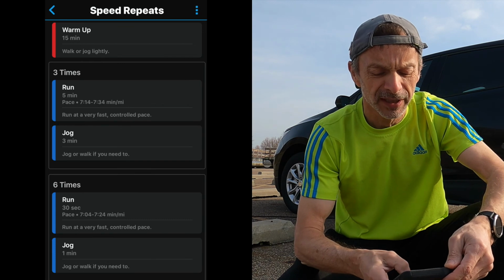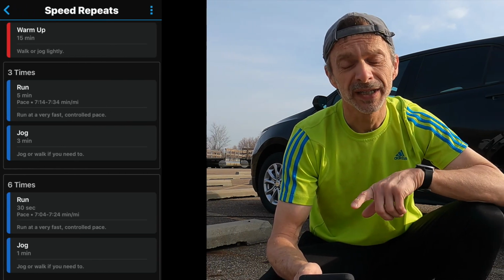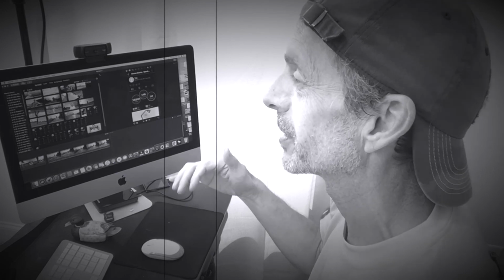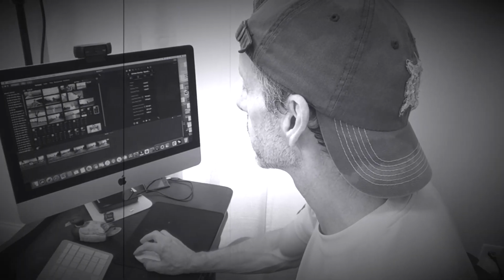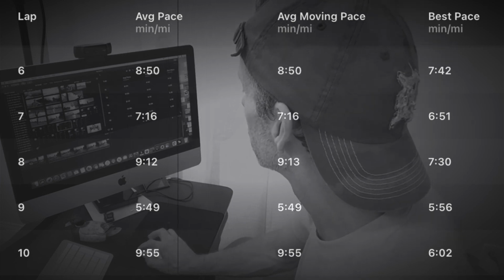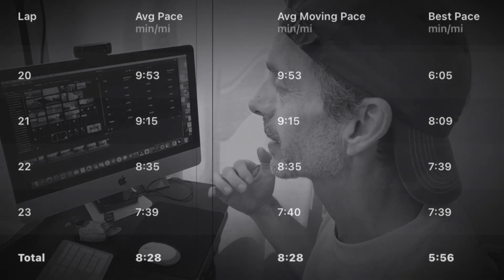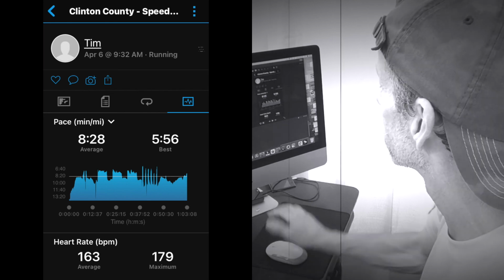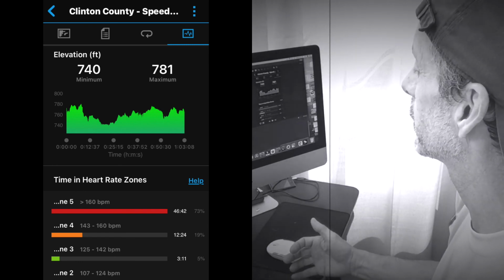Half Marathon Training With Garmin Coach | Week 4 | Speed Repeats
CHAPTERS
0:00 Intro
0:26 Speed Repeats Explained
1:22 Warm-up
2:29 Workout
3:25 Cool Down
3:49 My Results

Tuesday, Speed Repeats, Week 4 of a 15 week Half  Marathon Training with Garmin Coach is explained in this video. This video is the follows the host throughout a 15 week Half Marathon Training program. This Half Marathon Training program was designed by Garmin Coaches. A free training program that is available on the Garmin Forerunner and Vivoactive 3. The series will end with a Half Marathon currently scheduled for Saturday, June 20, 2021. You are invited to come along on this journey. Run Tall, Run Strong, and Be Kind to Each Other.

Garmin
Garmin Vivoactive
Garmin Forerunner
Garmin Marathon Training
Garmin 5K Training
Garmin 10K Trainig
Garmin Half Marathon Training